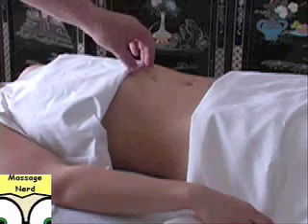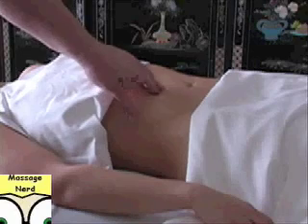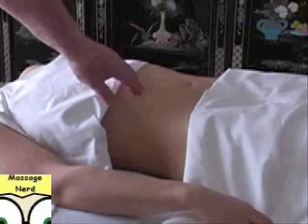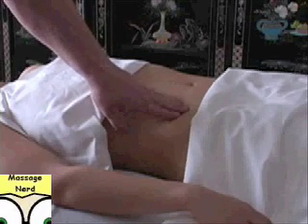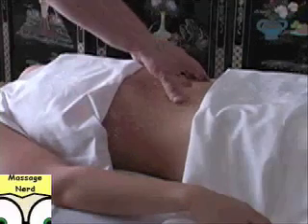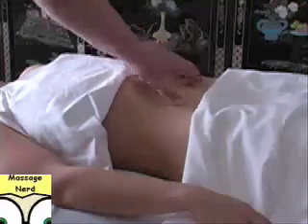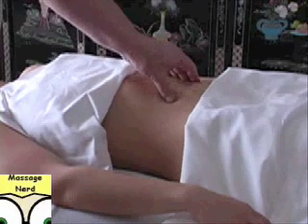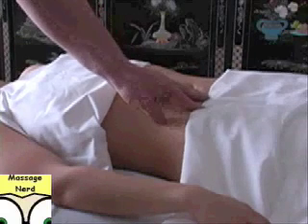Trigger Points Abdominals